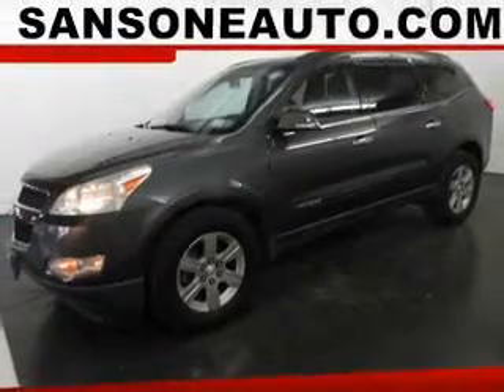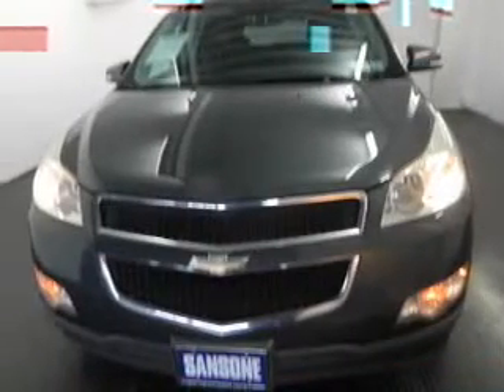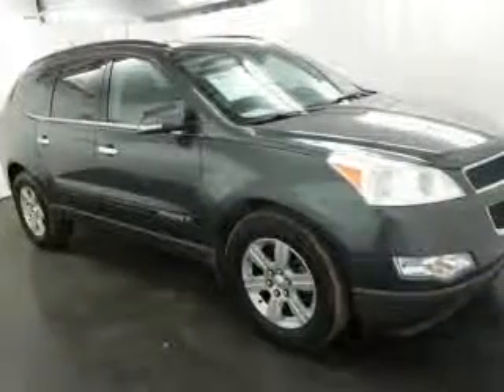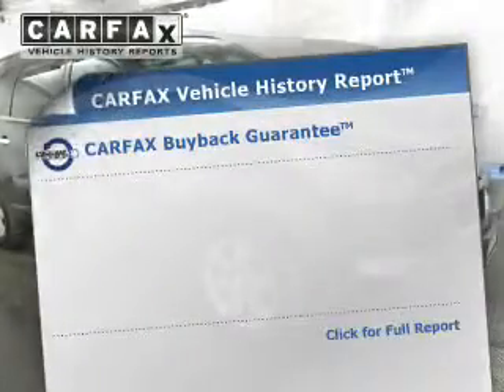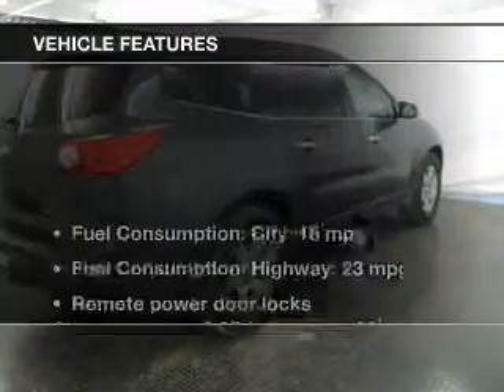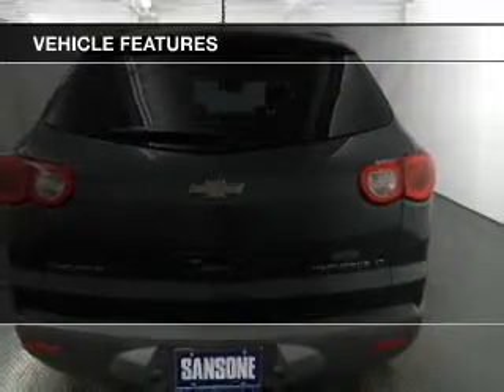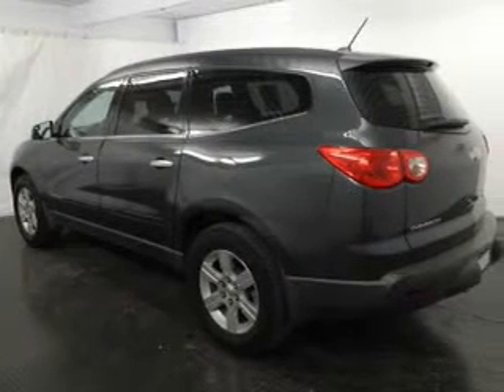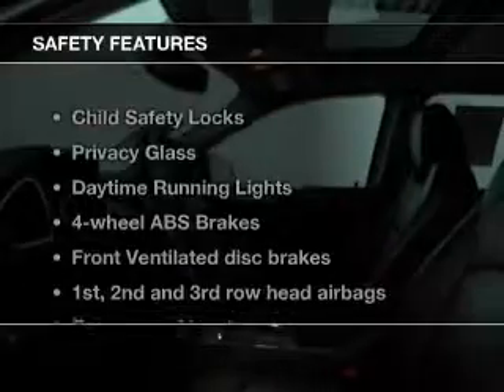2009 Chevrolet Traverse - Avenel New Jersey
Year: 2009
Make: Chevrolet
Model: Traverse
Trim: LT
Engine: 3.6 liter 6 cylinder 24 valve
Transmission: 6-Speed Automatic
Color: Gray
Mileage: 50250
Address:
90-100 Route 1 North